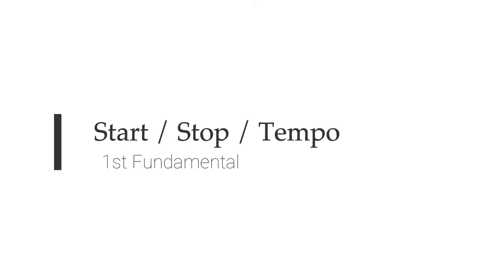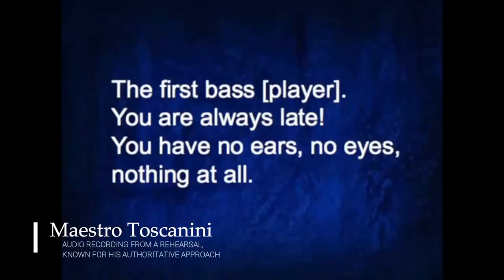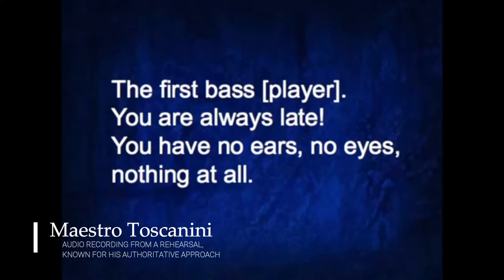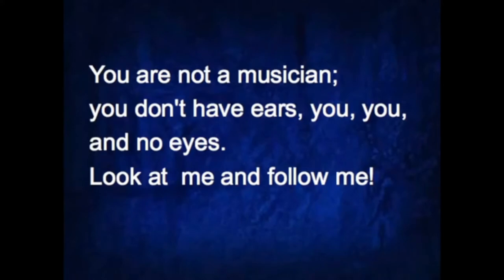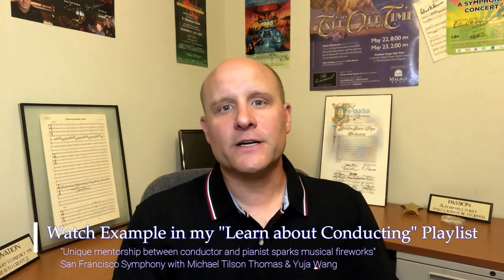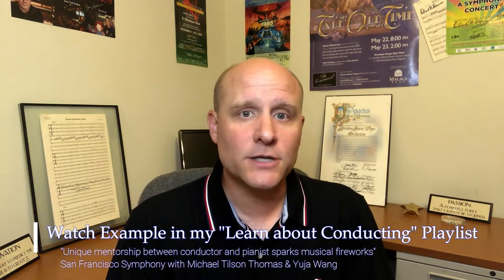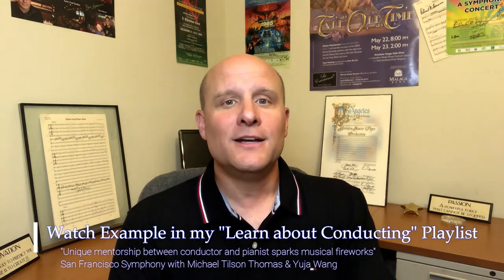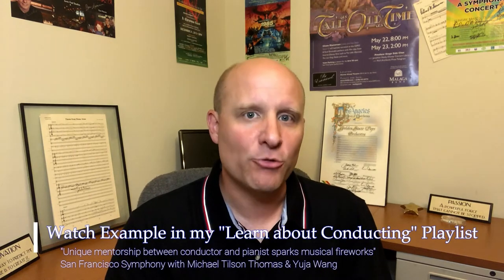What Does a Conductor Do? Maestro Fox Conducting Series #1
The first video of this new series, Fox briefly describes what an orchestral conductor is doing on the podium. The series will continue with more details and insight.